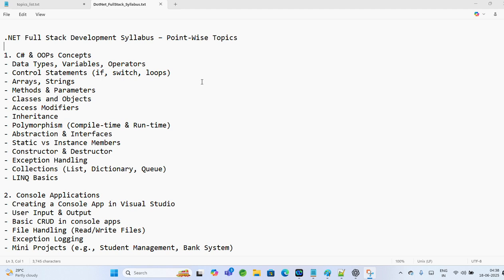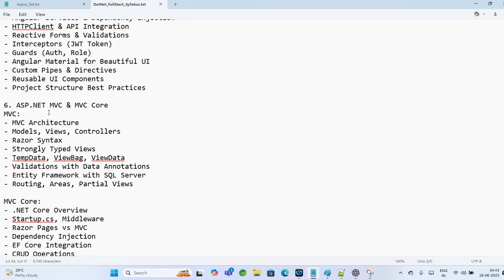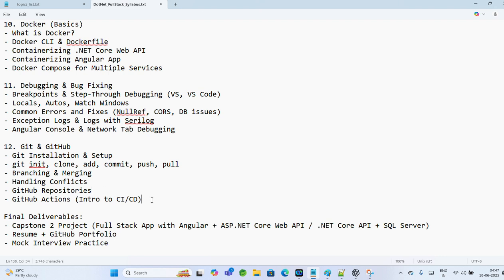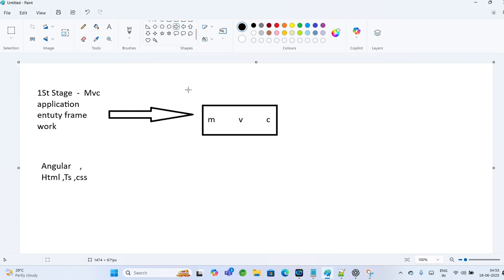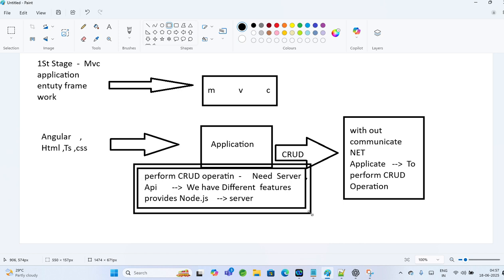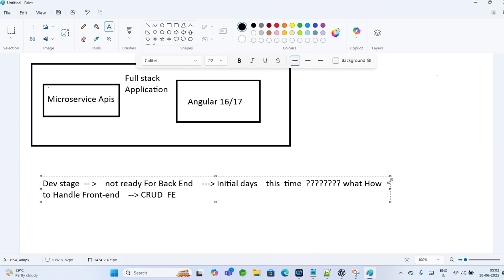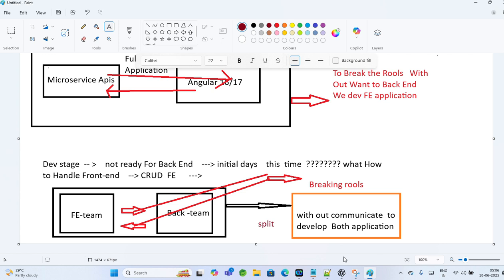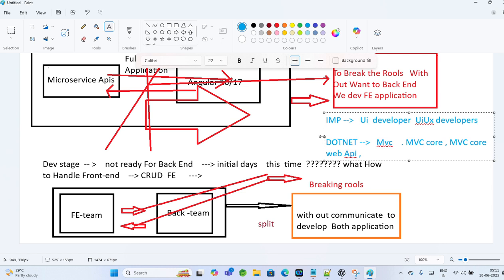Demo Class5 Net Full Stack Development Demo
🚀 New Batch Alert – Full Stack Web Development Program!

📅 Batch Starts: 16 June 2025  To  25th June
⏳ Duration: 3 Months
💻 Tech Stack: .NET (Backend) + Angular (Frontend)
📈 Mode: Project-Based Learning – Step-by-Step Guidance
📂 Includes: 2 Real-Time Projects

👨‍🏫 Hands-on training from scratch to advanced level with real-world implementation.

🎯 Perfect for:
✅ Beginners who want to enter the tech industry
✅ Professionals looking to switch to Full Stack Development
✅ Students seeking practical experience with live projects

🔗 Watch Intro Video